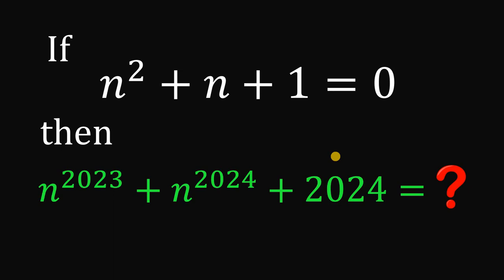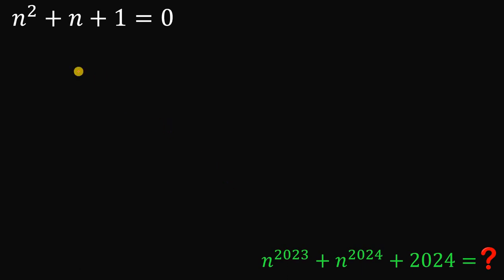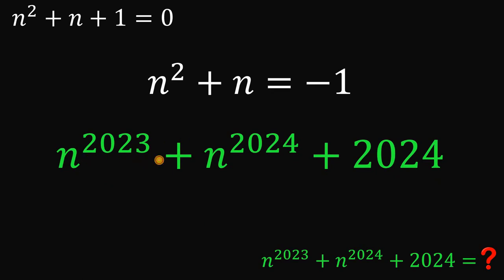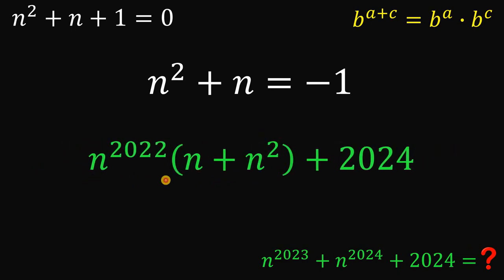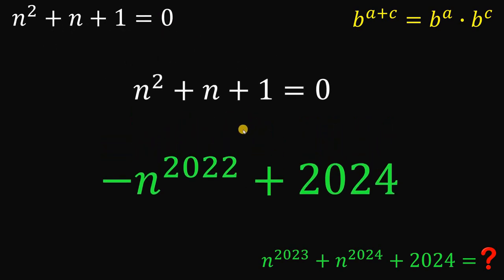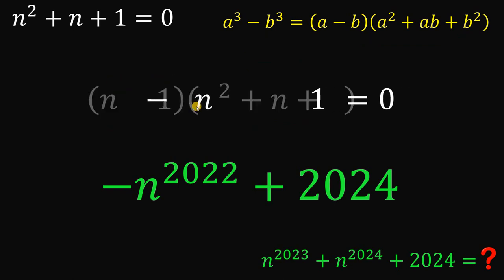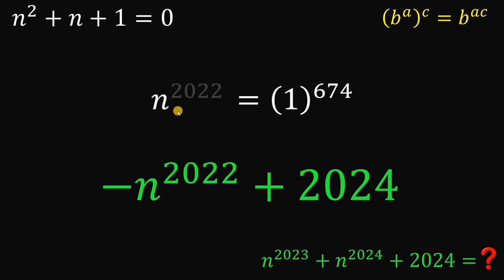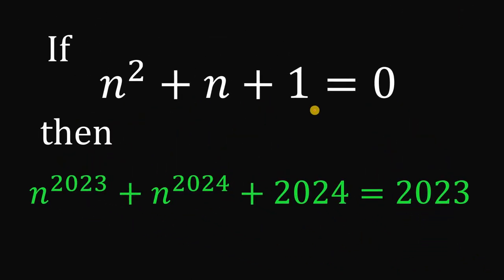EVALUATE: How do I find the value of the green expression?